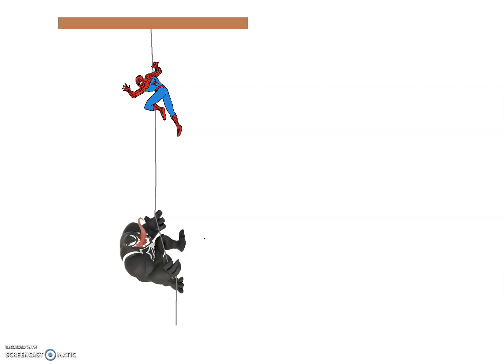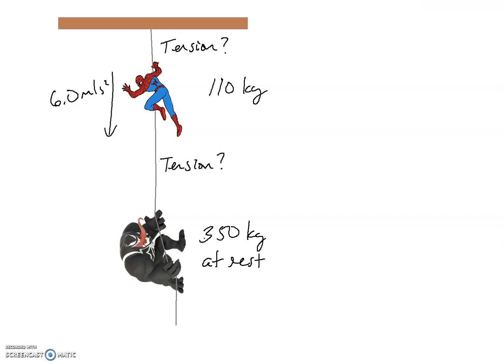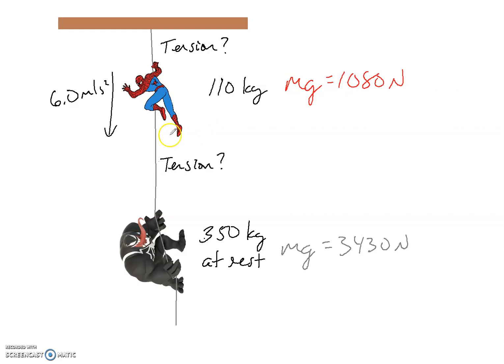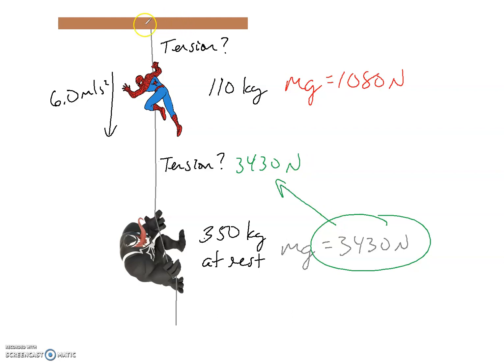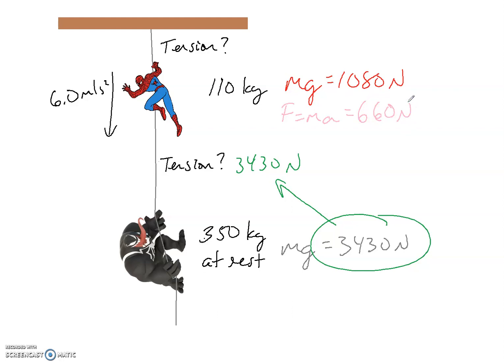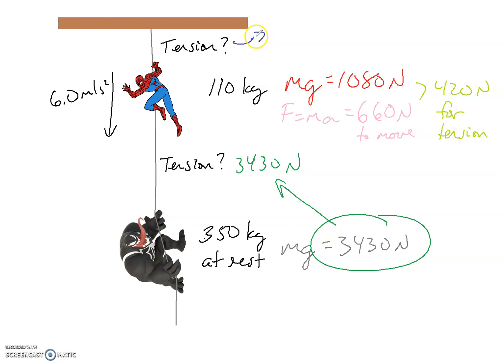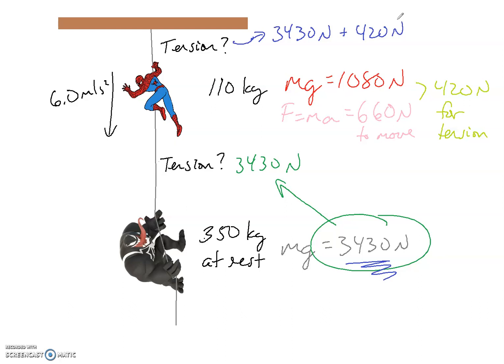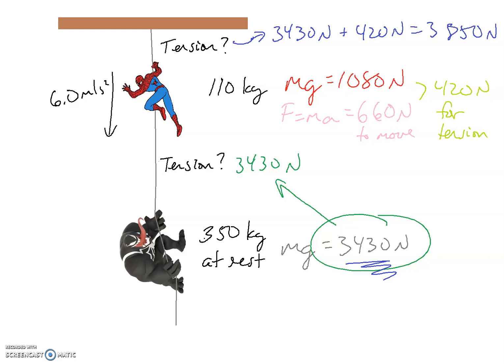11 Dynamics Vid 03 Hanging Tension Question